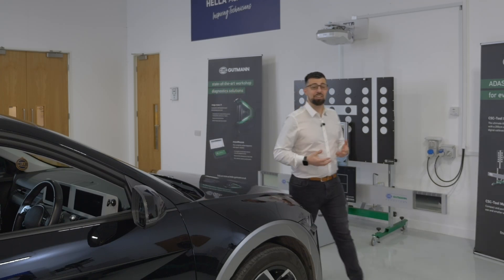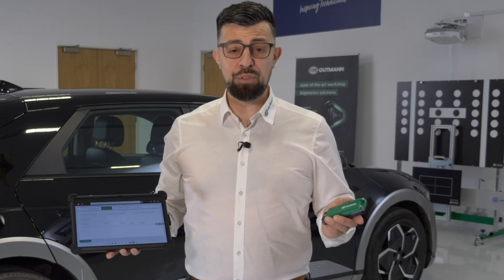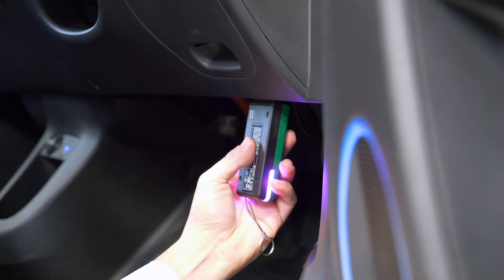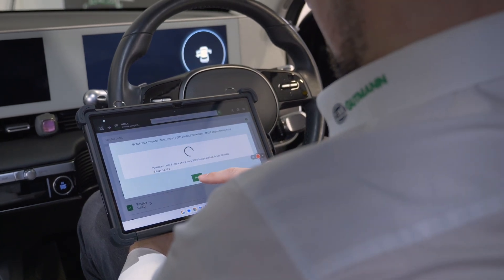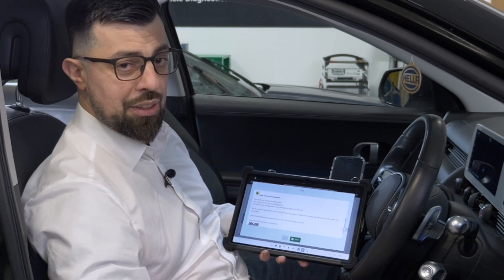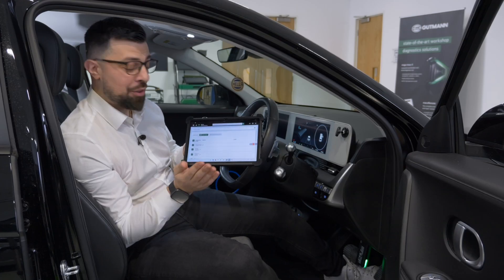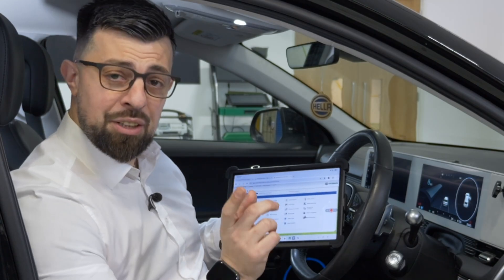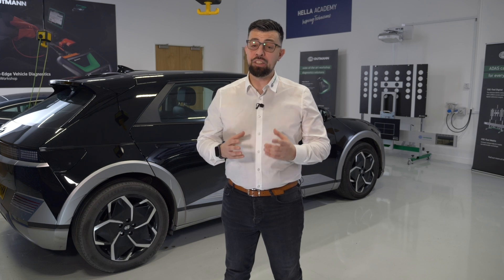🚗 Introducing the Hella Gutmann mega macs S 20: DoIP, CAN-FD, and cyber secure vehicle diagnostics 🔧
Meet the mega macs S 20, Hella Gutmann’s latest diagnostic tool, designed to make modern vehicle diagnostics easier, faster, and more affordable. The mega macs S 20 is packed with cutting-edge features, including:

✅ Diagnostics over Internet Protocol (DoIP) & CAN-FD for seamless communication with the latest vehicle systems.
✅ Built-in security gateway access – no more complex manufacturer registrations thanks to Cyber Security Management (CSM)!
✅ Support for over 20 manufacturers, including Audi, BMW, Mercedes-Benz, Nissan, Renault, and Volkswagen
✅ ADAS functionality at no extra cost.
✅ Wireless connectivity via Bluetooth & USB-C, compatible with any Android tablet or smartphone.
✅ Upgradeable with HGS Data for instant access to service schedules, wiring diagrams, and component locations

Simply plug the S 20 into the vehicle’s OBD port, connect via an Android device, and start your vehicle diagnostics within seconds! With its rugged tablet included, this scalable solution ensures workshops stay ahead of evolving industry trends without breaking the bank.

💰 Special launch offer: Get the mega macs S 20 for just £2,150 + VAT, including two years of software updates and an Android tablet!

📞 Contact your local Hella Gutmann distributor for details.